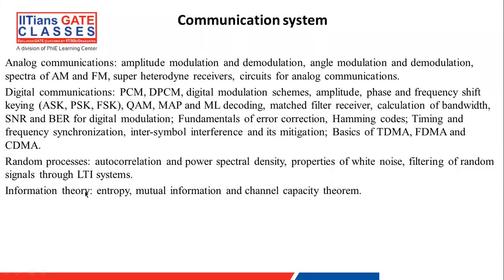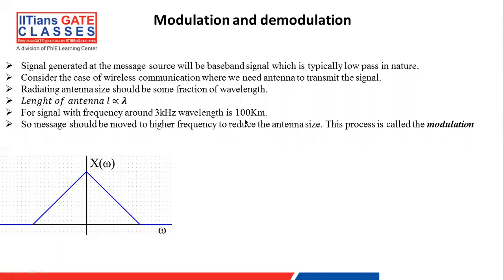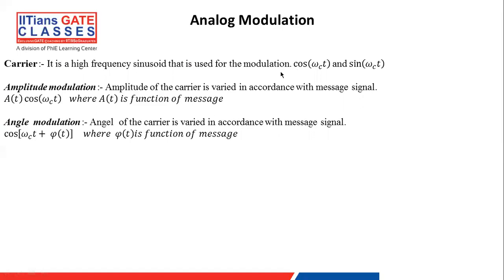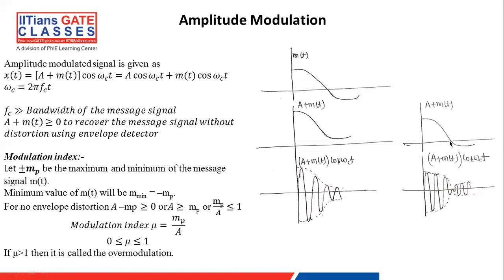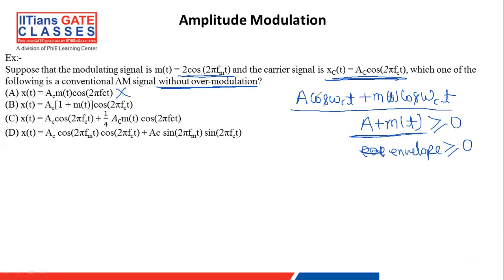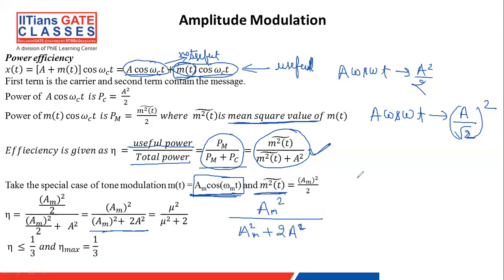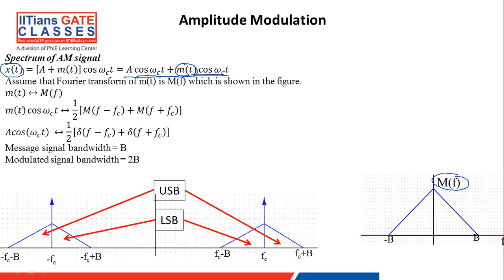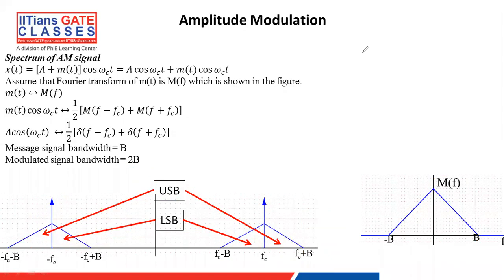Introduction to Communication | GATE Electronics & Communication Engineering Online Coaching Classes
✅Salient Features
Regards,
Team IGC